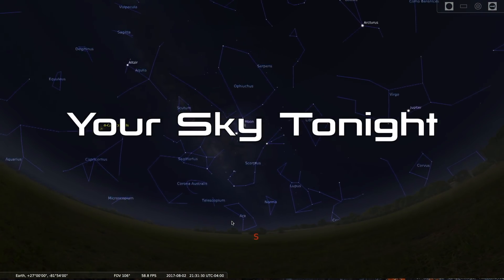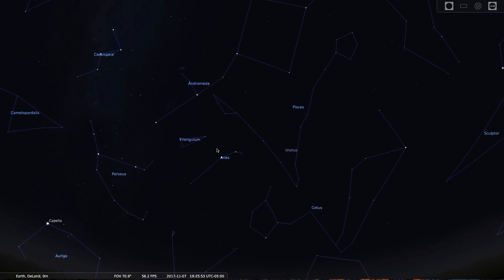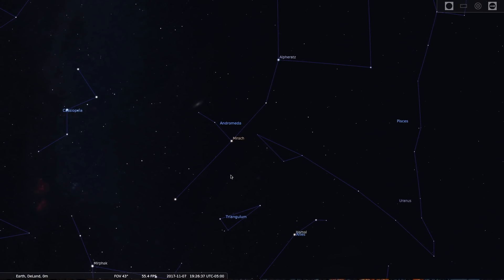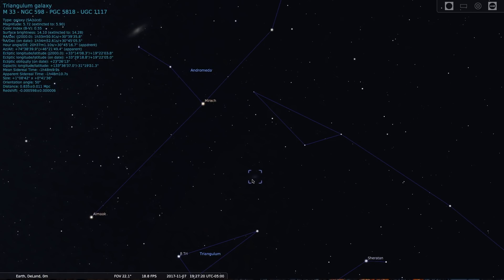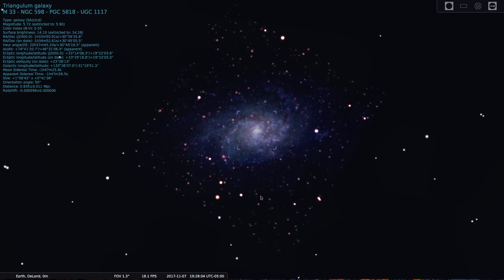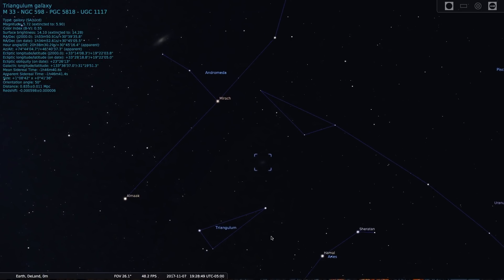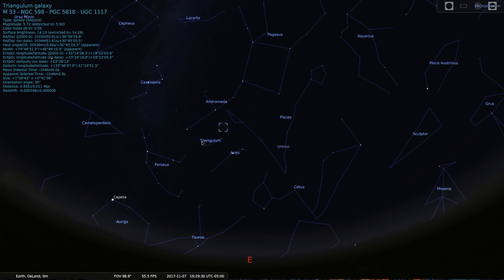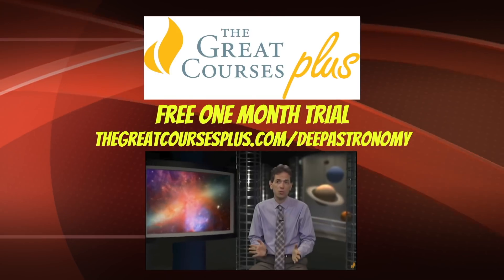The Triangulum Galaxy: The Most Distant Naked Eye Object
Have you ever wondered what the most distant object we can see with our naked eyes is?  The answer is The Triangulum Galaxy some three million light years from Earth.  This galaxy, along with the Great Andromeda Galaxy will collide with our Milky Way in about four billion years.

This galaxy collision will herald in a new era for our home galaxy The Milky Way.  We will transform into an entirely new galaxy with billions more stars.